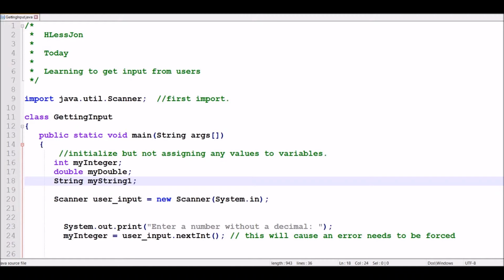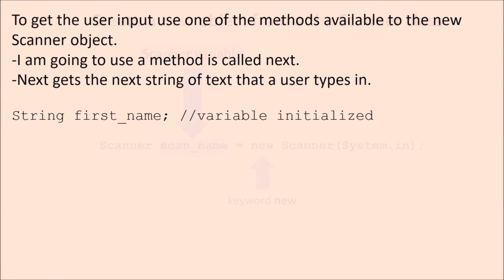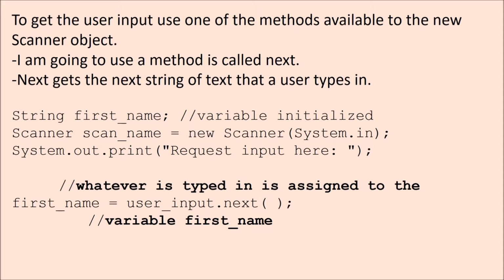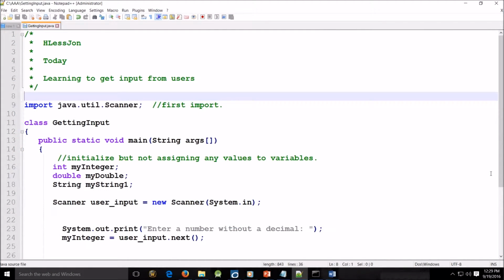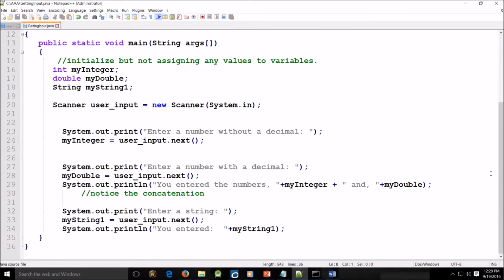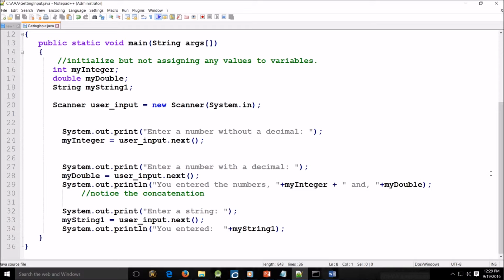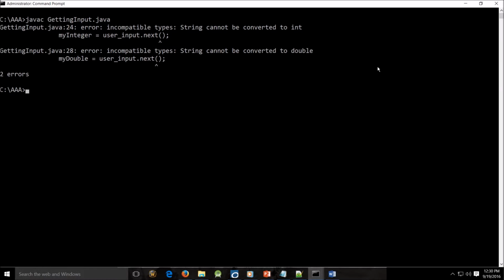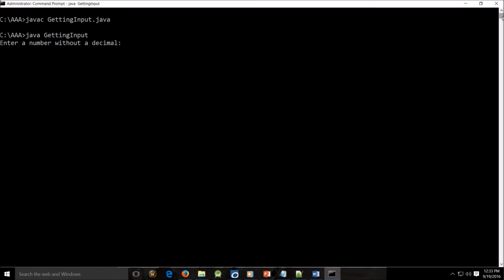Java User Input Epi 9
Very basic Java input.  How to ask for input from users, and then assign the answers to a variable, and how to cast the variables to something other than a string.  Then how to print out the information that was just gathered using the variables. You should get the code from my web site before you can do the tutorial.